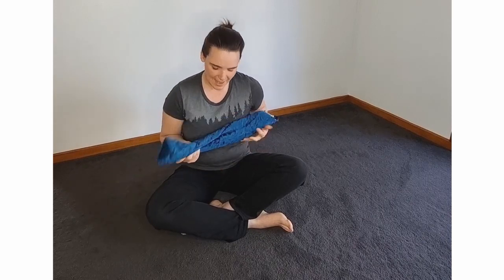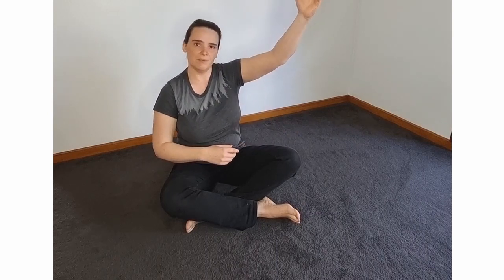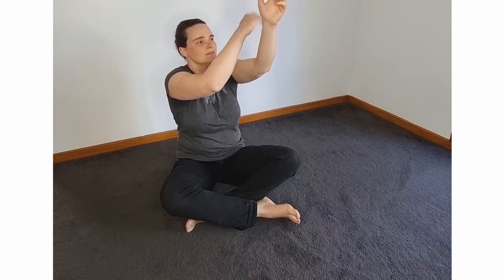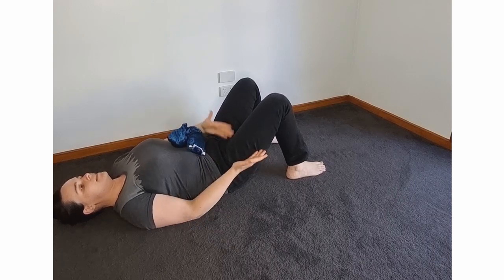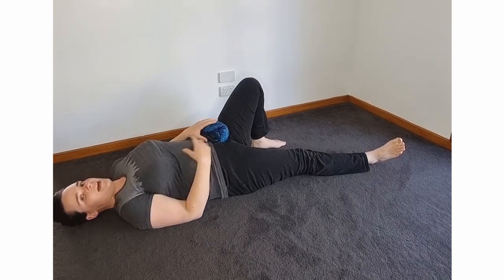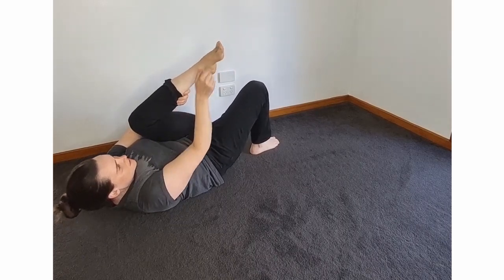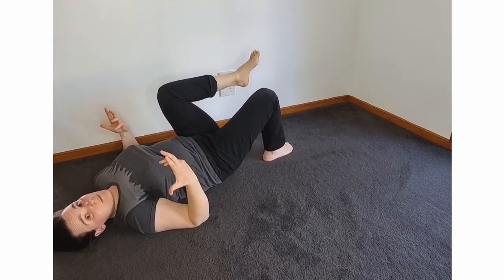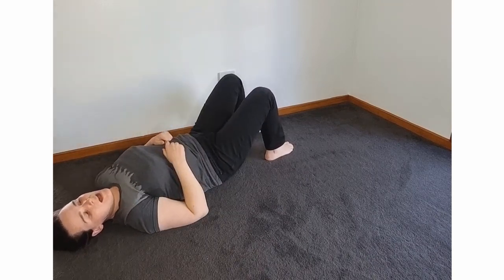Reduce swelling & speed up DOMS recovery with lymphatic drainage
This is a super easy & useful technique you can do if you've got swelling or a recent injury to your arms or legs - or even if you're just super sore from DOMS (Delayed Onset Muscle Soreness) after a massive workout or activity.

By draining the lymph yourself, you're getting rid of waste products in the area so it will usually feel better and the tissues may even recover sooner if they can heal without so much gunk around.

@1:30 for reducing swelling/draining lymph in arms
@3:21 for legs